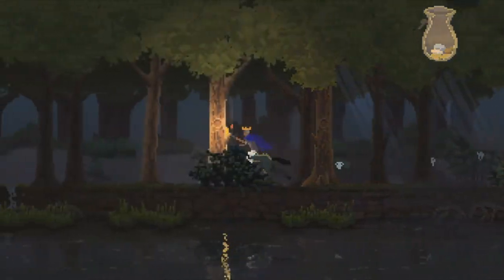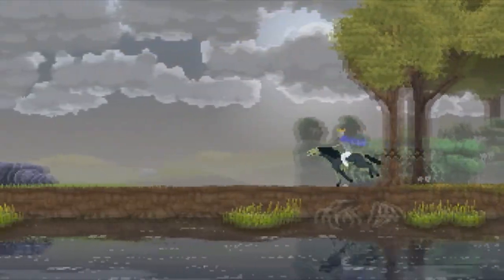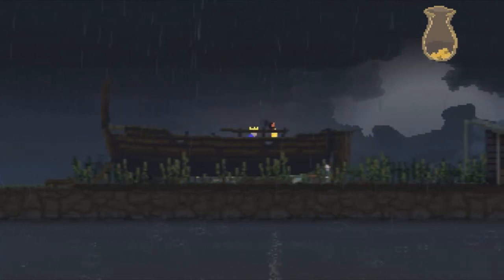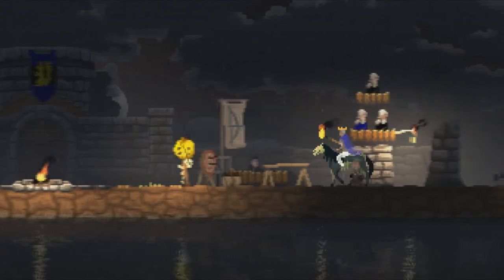LP Kingdom New Lands - No Unlocks Run! - EP 1 of 4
Some people think that the Halloween Undead Horse counts as a unlock. If you think it does and I need to redo the run, then put that down as a comment! I don't mind redoing the run as it's a fun game.

GAME SUMMARY:

Tales spread of far off isles with mysteries waiting to be discovered. Rulers will need all the strength of their subjects to sail away and find new kingdoms in these New Lands.

Kingdom: New Lands builds upon the award-winning gameplay and mystery of Kingdom by introducing an abundance of new content to the IGF-nominated title while maintaining the simplicity and depth that legions of monarchs have come to experience and enjoy. Travel to the New Lands and welcome the deluge of new mounts, merchants, and vagrants that call these isles home, but be wary of the new obstacles that threaten your arrival -- for not just the greedy creatures block your way but even the environment itself can defeat you.

Be brave, ruler, and fight to the bitter end, lest these New Lands conquer you instead.